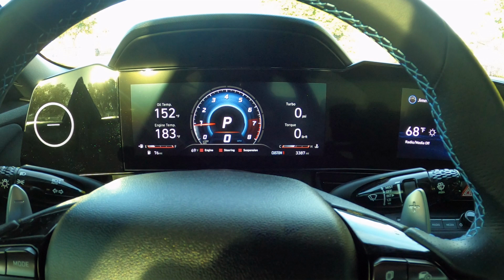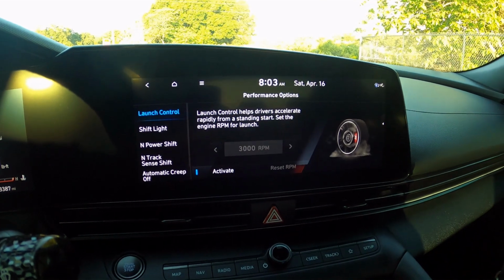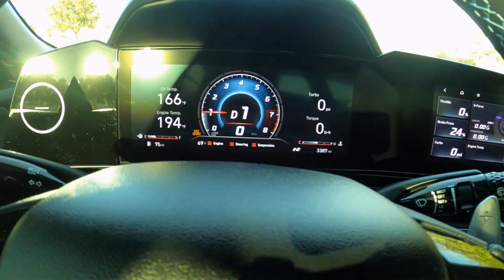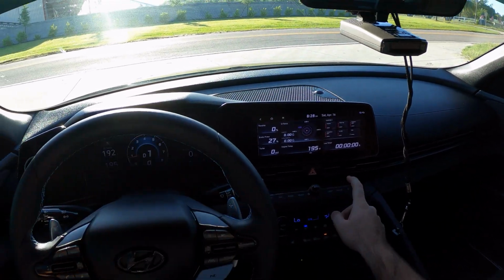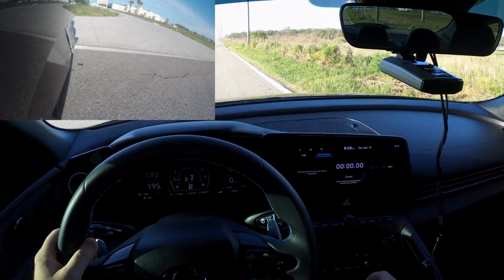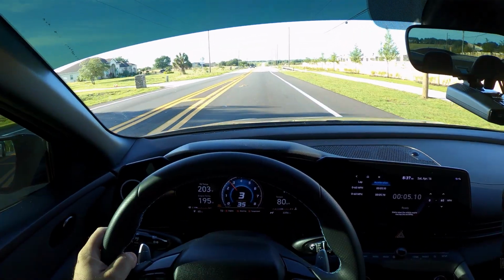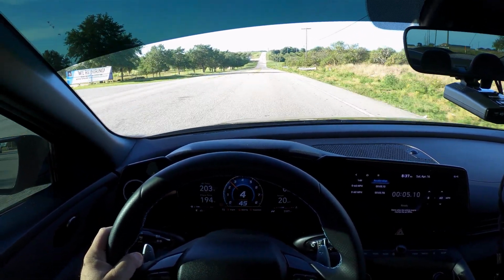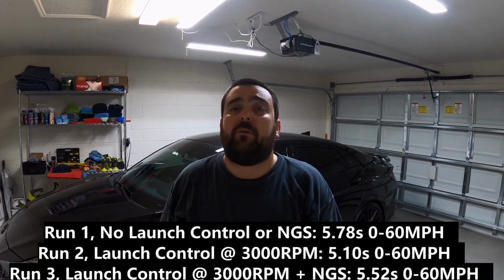Hyundai Elantra N DCT - Launch Control & NGS PLUS 0-60 Times!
In today's video I go over launch control. I demonstrate how to properly engage launch control in my Hyundai Elantra N and then perform some 0-60 acceleration tests. Can we break 5 seconds?? Hope you enjoy!

Chapters:
Intro: 0:00
How to Setup Launch Control: 0:25
Test 1, 0-60MPH no Launch Control or NGS: 2:45
Test 2, 0-60MPH w/ Launch Control: 4:03
Test 3, 0-60MPH w/ Launch Control & NGS: 4:58
Results & Recap: 5:29
Outro: 6:55

Opening & closing music by Karl Casey @ White Bat Audio